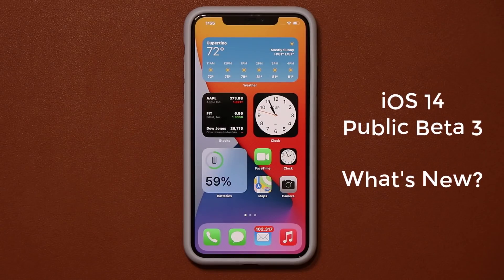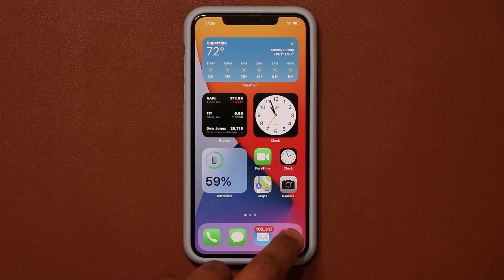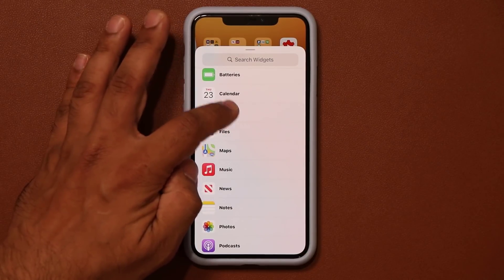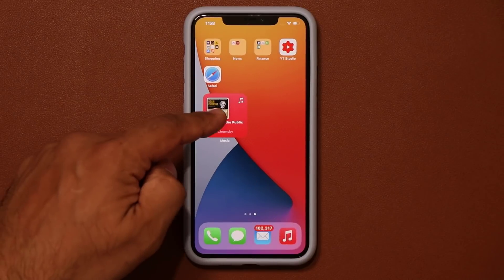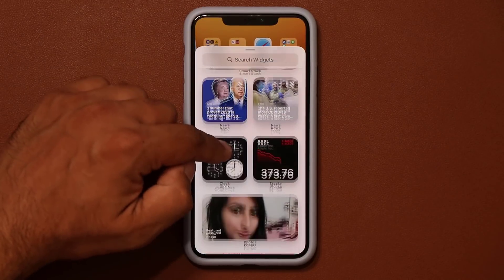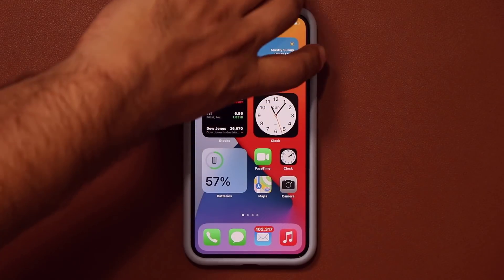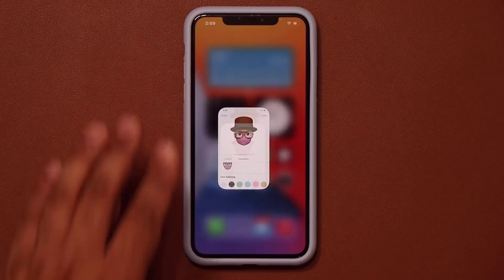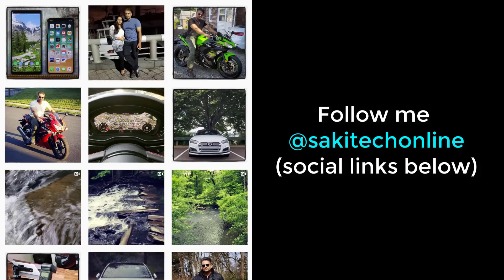iOS 14 Public Beta 3 is OUT - What's New?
iOS 14 Public Beta 3 is now released. In this video, we will see what's new with the iOS 14 public beta 3.

This iOS 14 beta has been tested on an iPhone 11 Pro Max, iPhone 11, iPhone Xr and iPhone 8 Plus.

Time stamps:

0:00 Intro - iOS 14 3 What's New?
00:25 New Music App Icon
0:56 New Clock Widgets on iOS 14 Public Beta 3
1:26 New Music App Widget
2:15 Screen Time Widgets Enhanced on iOS 14 Public Beta 3
2:50 Screenshot Changes on iOS 14
3:01 New Memoji Nonsense
3:26 Final Words

Companies can send product to the following address:

Attn: SAKITECH
135 S Springfield Rd. Unit #681